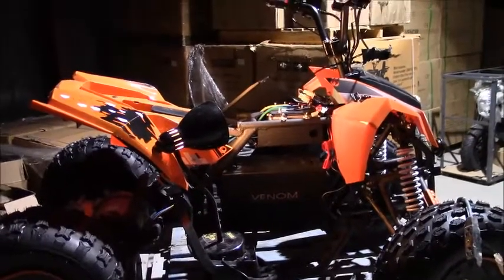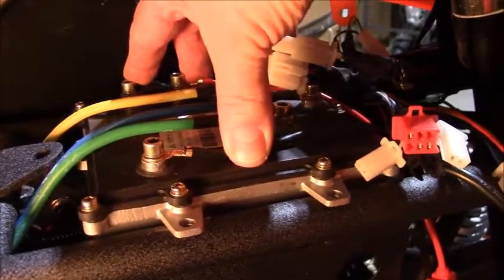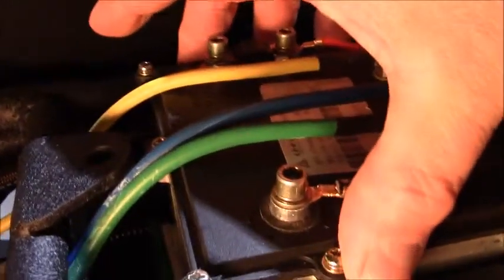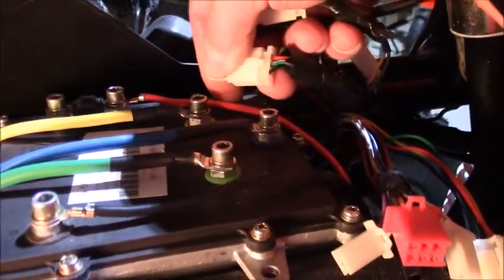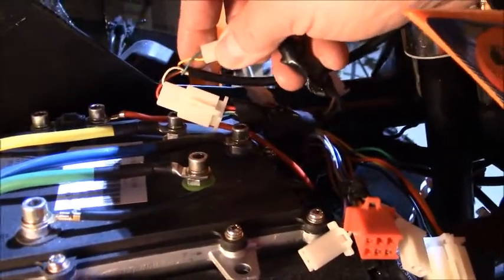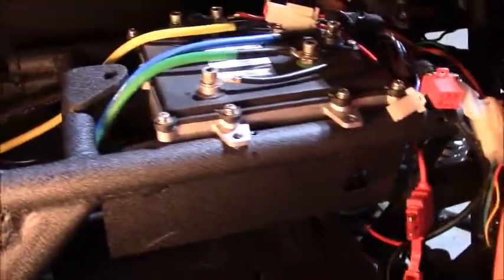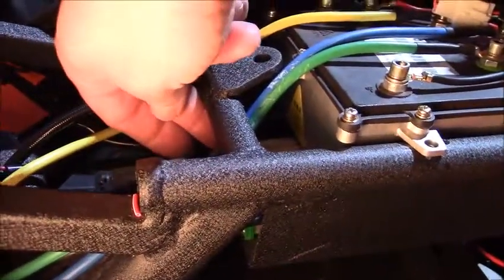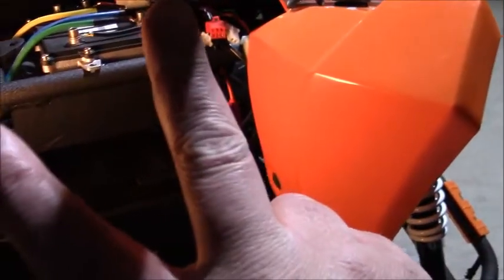Venom 1500w ATV Electrical System In Depth Look - 1-855-984-1612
In this video we talk about the Electrical System on the Venom 1500w E-Kodiak and E-Bull Electric atv's and show you the function of each wire and where they connect and how the speed controller is wired.